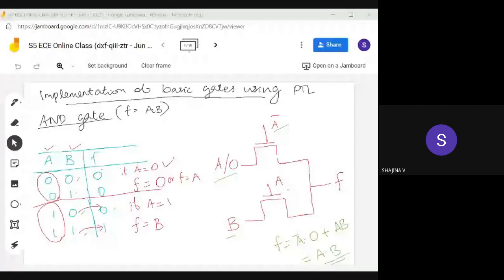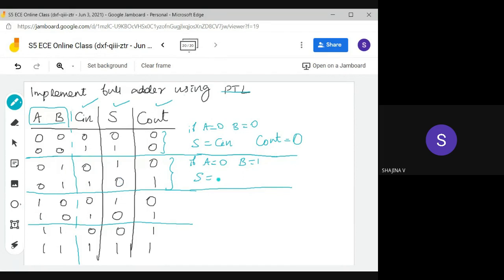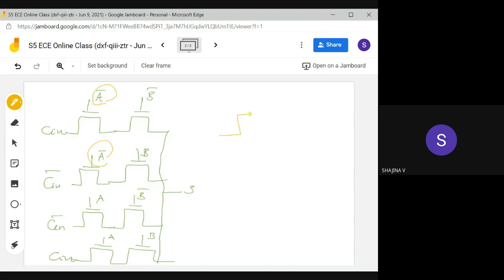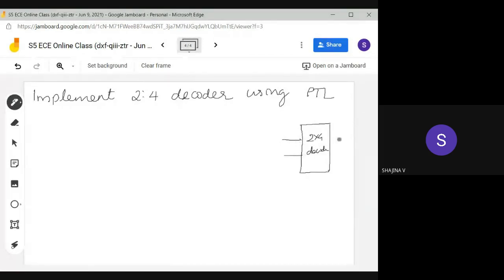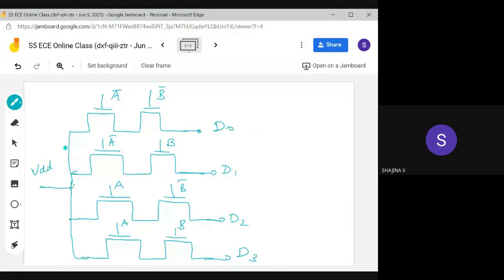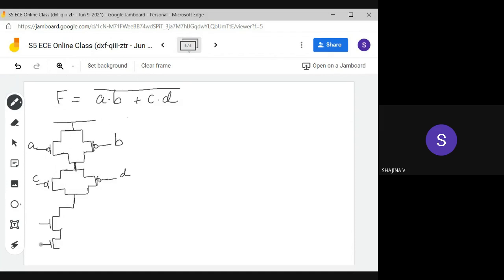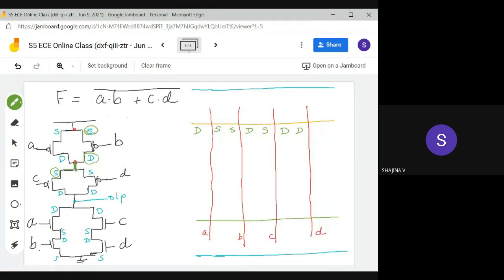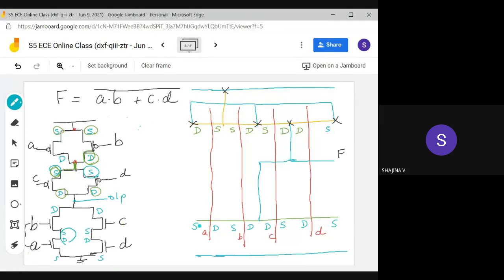STM_EC3_EC304_Mod4_Part6_09-06-21